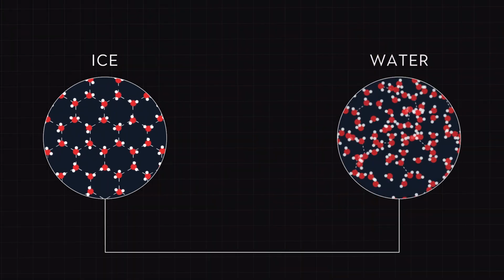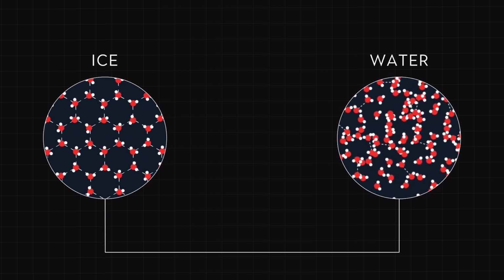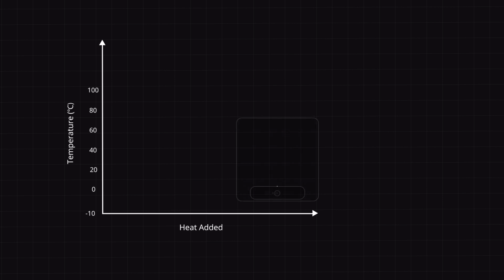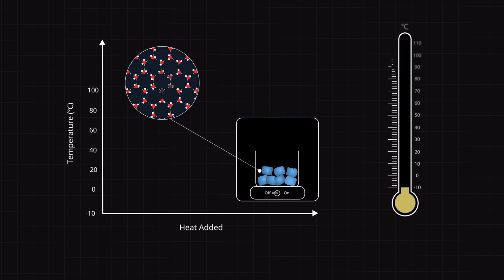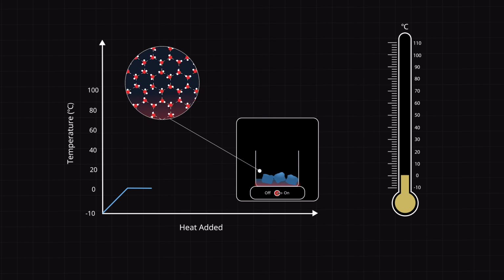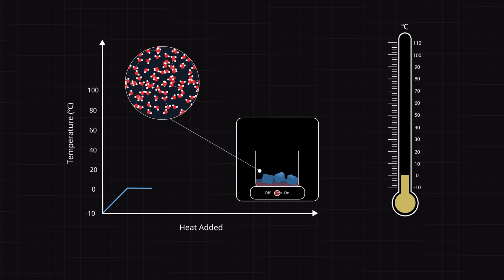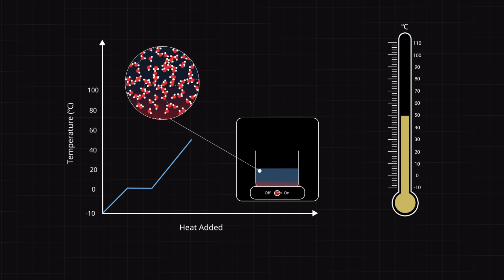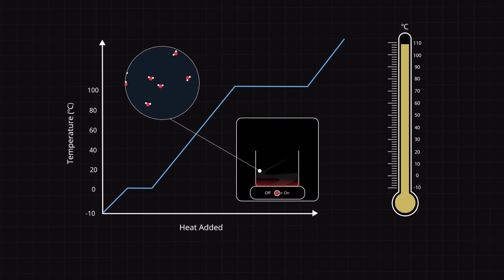Heating and Cooling Curves -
How heating and cooling curves describe temperature and phase changes in substances.

REAL CHEM
Presenter: Clarice Phelps, Nuclear Chemist, Oak Ridge National Laboratory